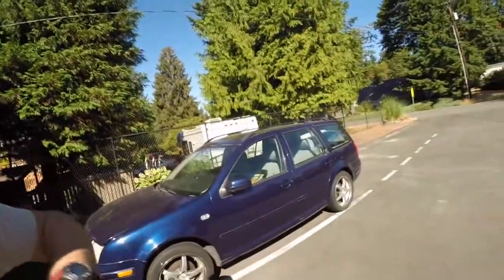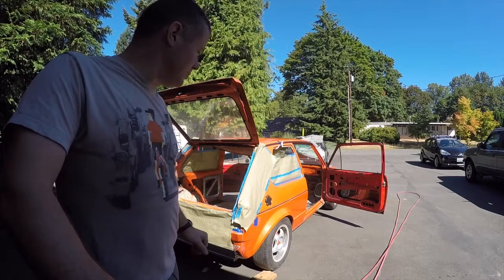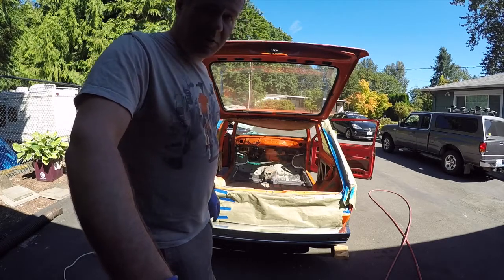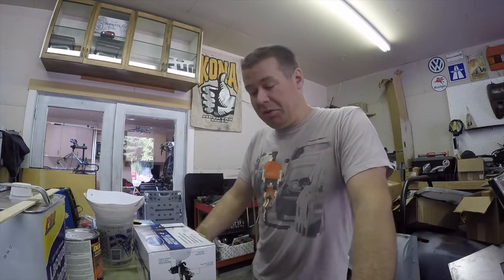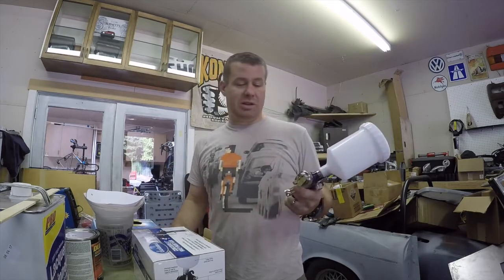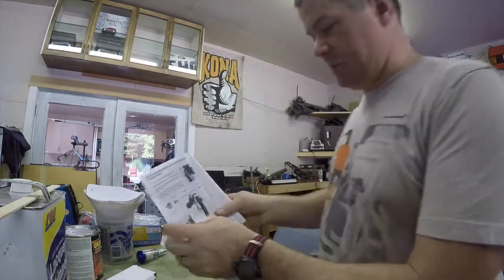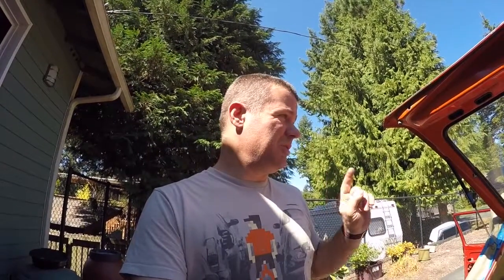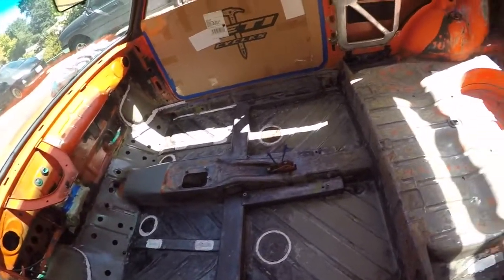PRIMING the INTERIOR of my 1975 VW RABBIT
It's time to make the interior of the rabbit all one color!  We're going to spray primer this week, and get this critter's innards ready for paint!

I bought a new Eastwood Concours LT HVLP paint gun for the project, and the results are impressive for such low CFM requirements!

Here's the link to the paint gun if you want to buy one for your own project!